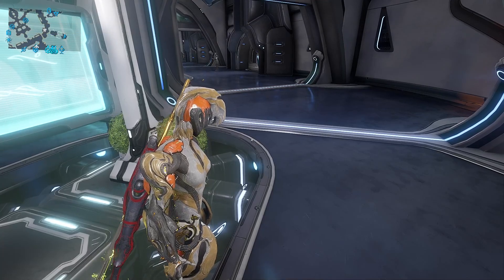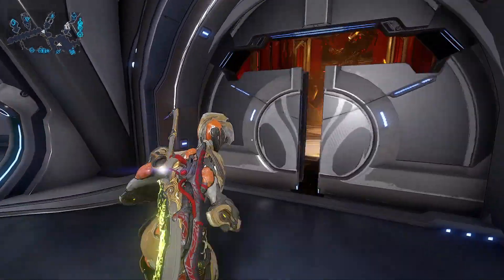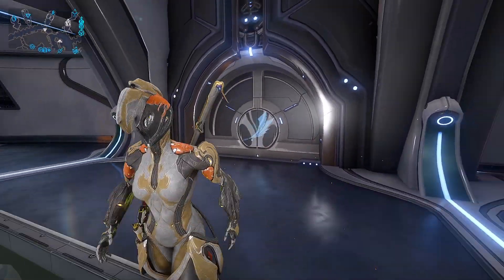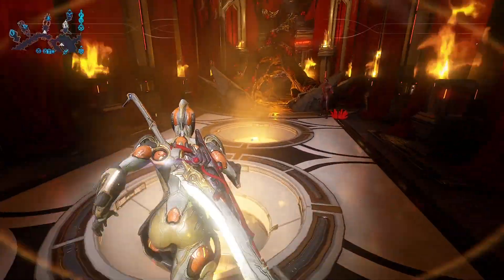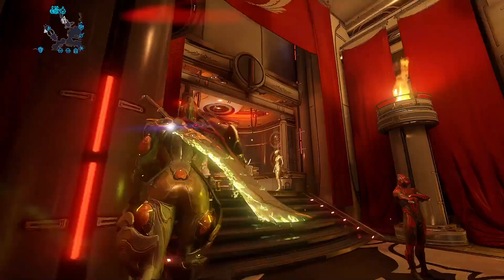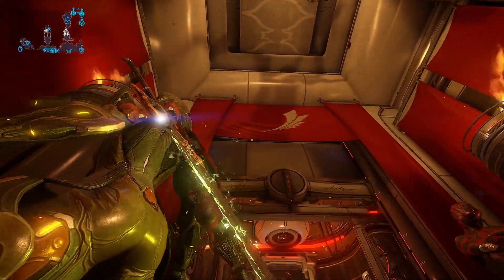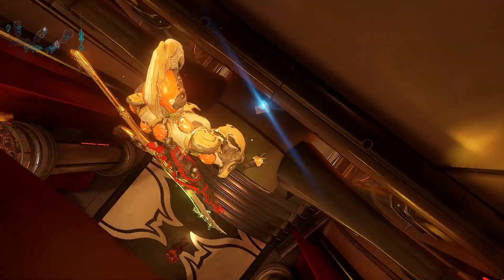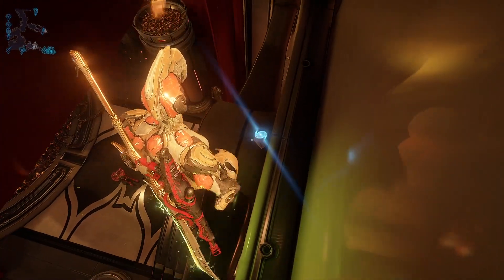Warframe - Ember Prex Card Location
Showing the location for the Ember prex card.